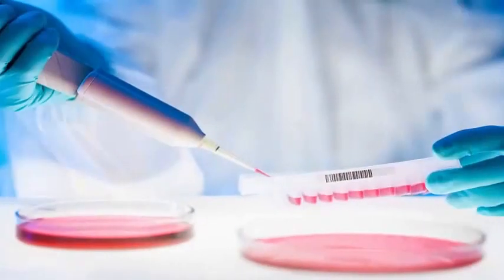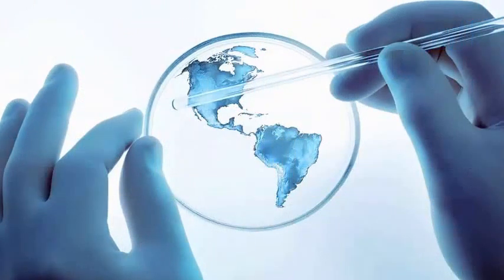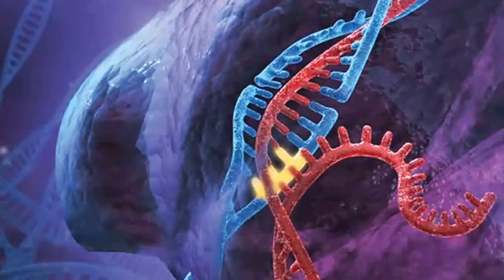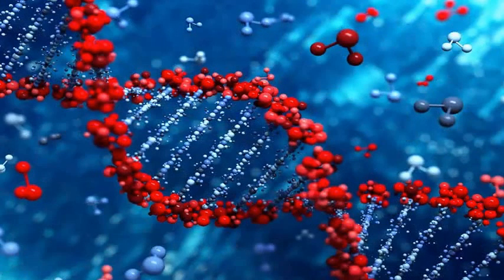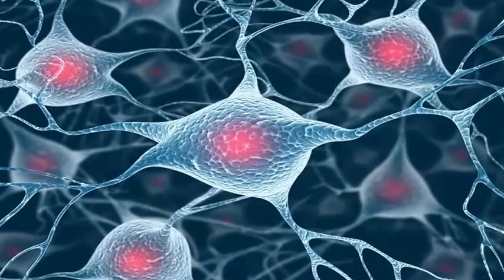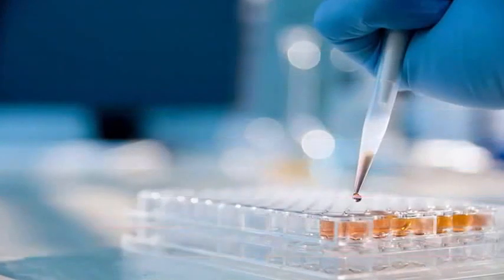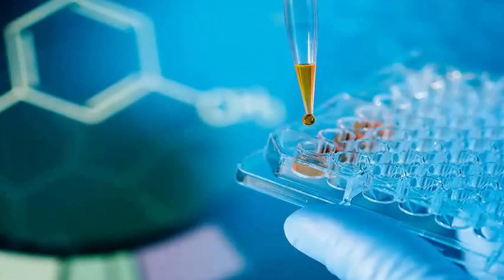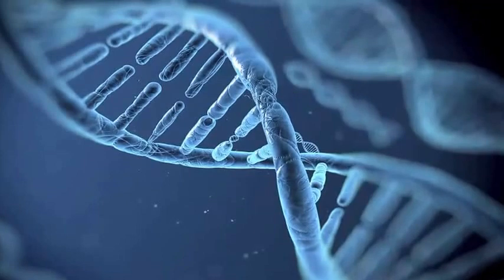DNA: Researchers increase storage capacity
Hard drives and NAND flash memory can store much more data than they could just a few years ago, but I still have nothing in DNA. The genetic material in almost every cell in your body has a much larger storage capacity than a hard drive, and could potentially last for hundreds of thousands of years. The problem has been effective in coding the data into DNA. A couple of researchers from Columbia University and the New York Genome Center have now developed a process for storing 214 petabytes of data per gram of DNA.

The DNA in our cells contains the instructions for building all the proteins that keep us going. DNA is composed of the repetition sequences of adenine nucleic acids, guanine, cytosine and thymine A, G, C and T. Sometimes they are called base pairs. Each three base sequence translates into a different amino acid, which are the basic components of proteins. It's data storage just like we do with hard drives, but with a much higher potential density.

The first time scientists were able to write and read digital DNA data, they achieved an effective capacity of 1.28 petabytes per gram. That's fine and all, but Yaniv Erlich and Dina Zielinski improved that by a factor of 100. They successfully coded a complete computer operating system, an 1895 French film called The Arrival of a Train at La Ciotat, an $ 50 Amazon Gift Card, a Computer Virus, a Pioneer Plate, and a 1948 Study by Theorist Claude Shannon. The key was not in DNA production, but how the data was divided and coded in the first place.